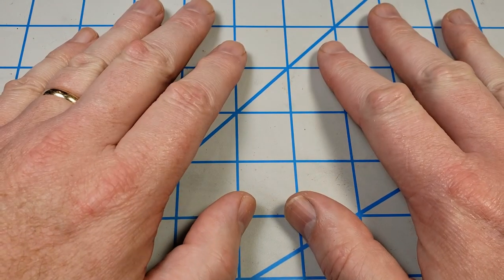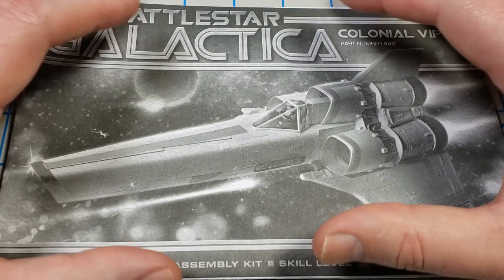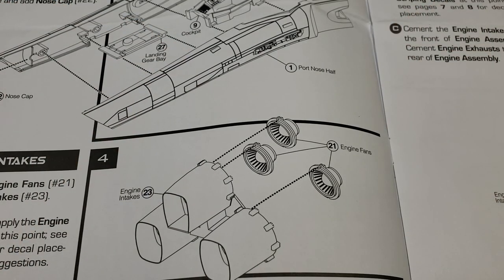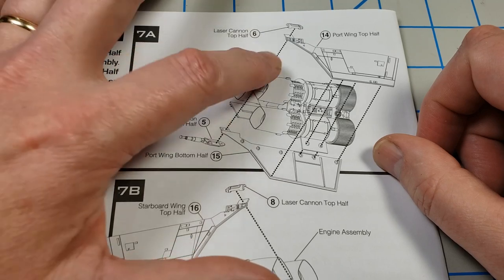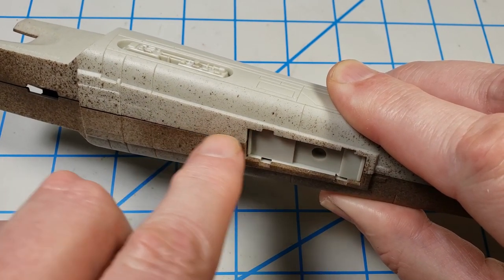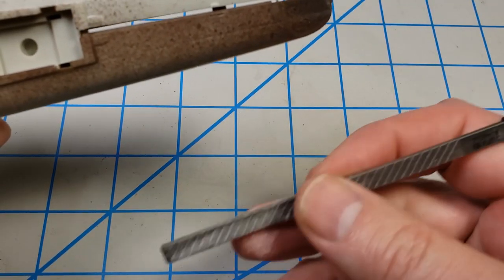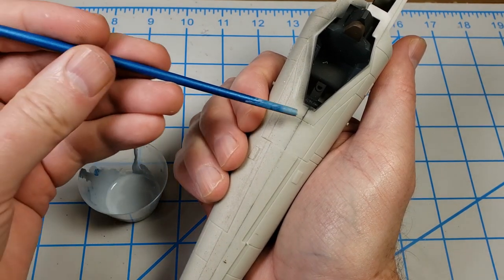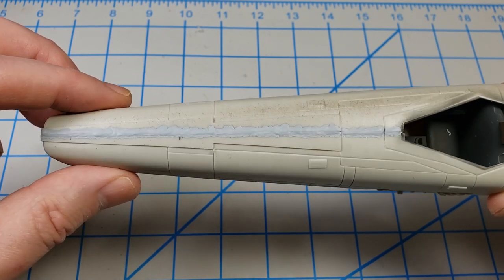Moebius 1/32 Battlestar Galactica Viper Part 2: Detailed Assembly Guide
One of the most iconic star fighters of all time is the Battlestar Galactica Colonial Viper Mk. I! Join me as I go through the build of this fun but sometimes challenging kit from Moebius Models.

This episode takes a detailed look at the model's assembly. It all goes together fairly well, but hopefully these simple "tactics" will help you navigate through it all easily.